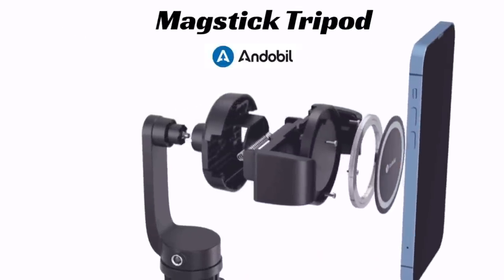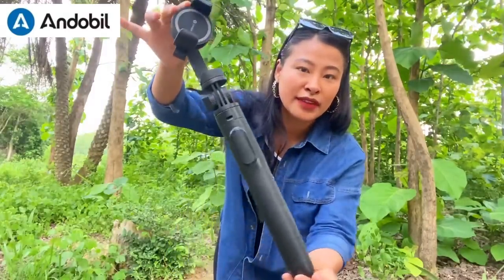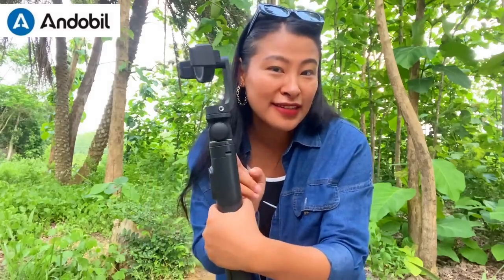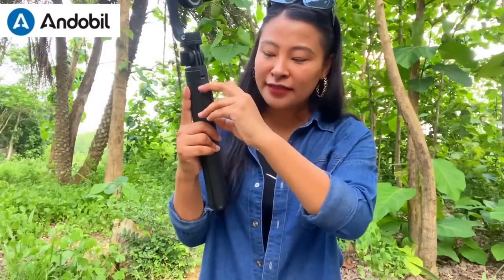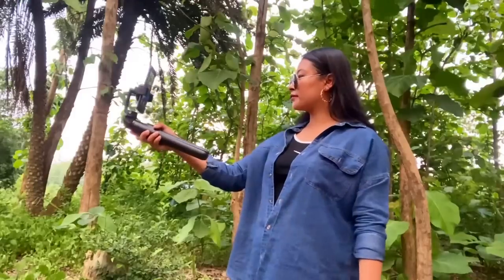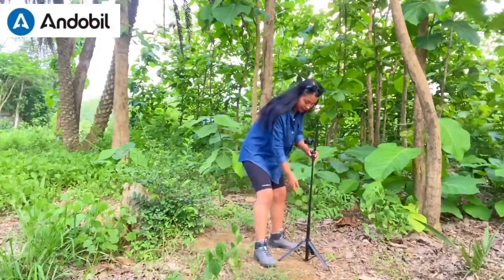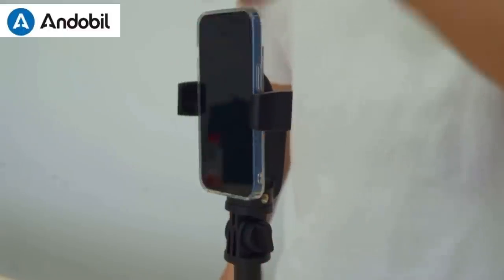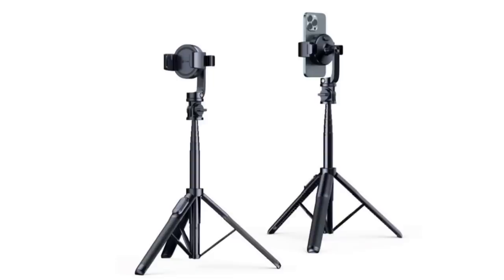What is that one thing I always carry with me??🤫 |Naga Nuna Vlog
Andobil Magstick (Tripod)
Check out this Amazing Magstick (Tripod) on Kickstarter
Exclusive purchase link just for you. Click the link & Follow the Steps to Order👇

Use my Code - AM0427 for Free Magnetic Kit🤩